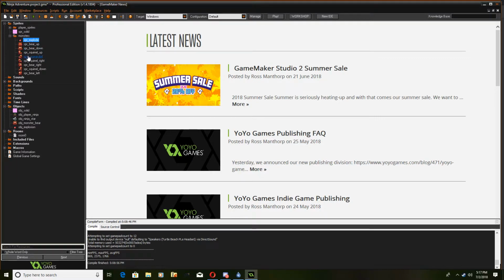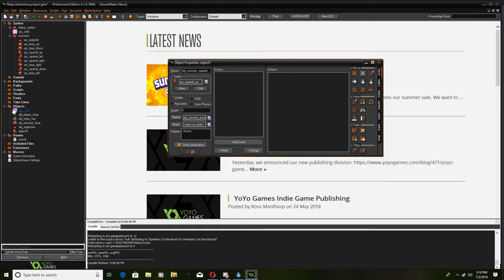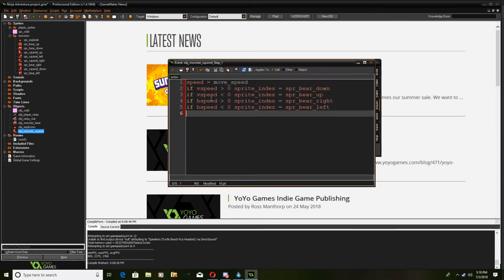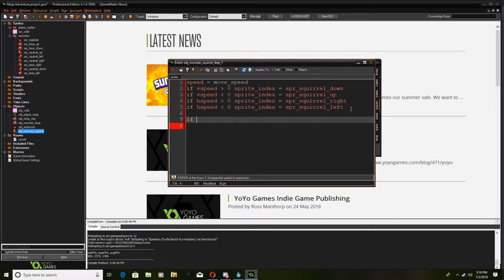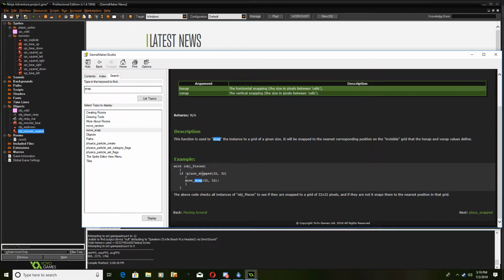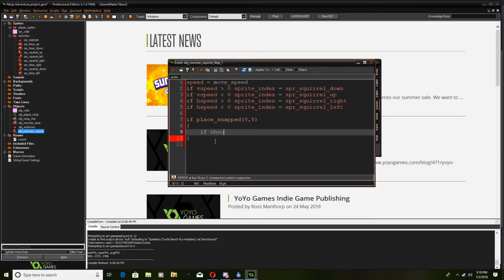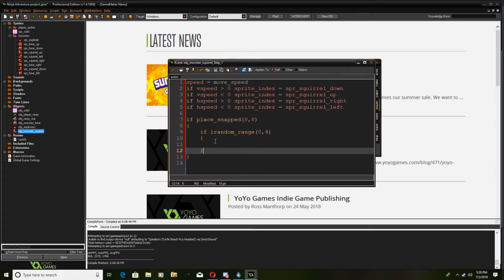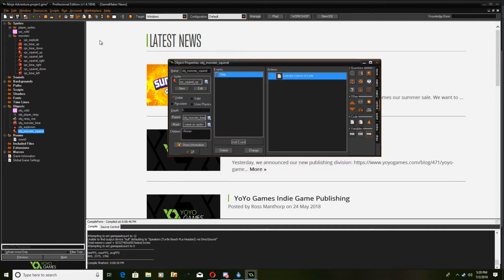Game Maker Beginner Tutorial [8 More Random Enemy]